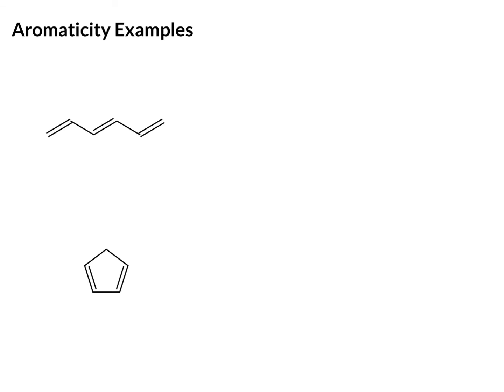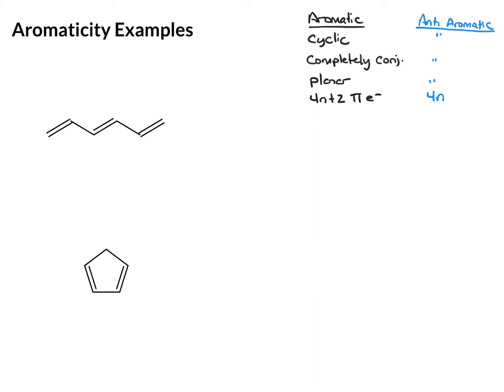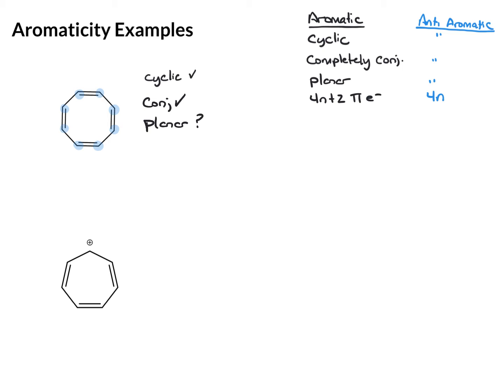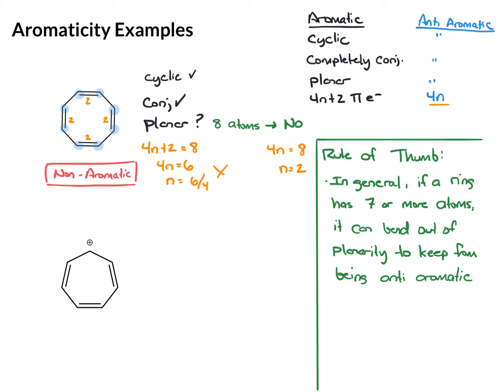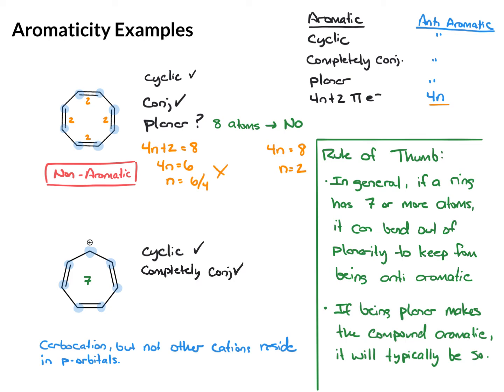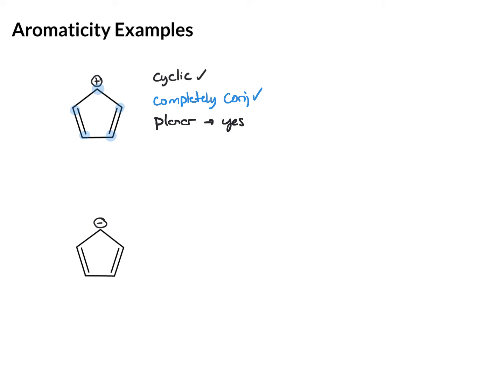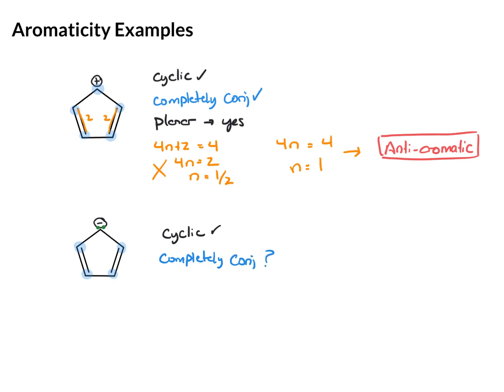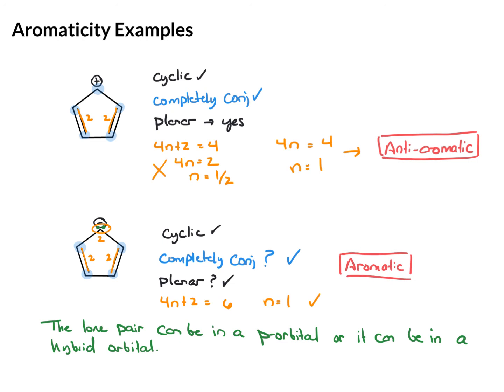15.3.3 – Determining Aromaticity Examples